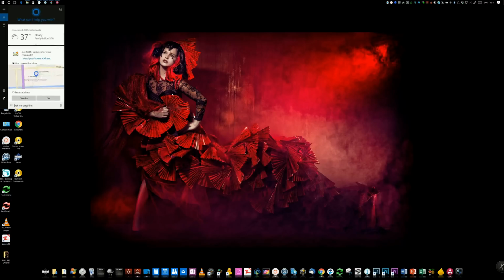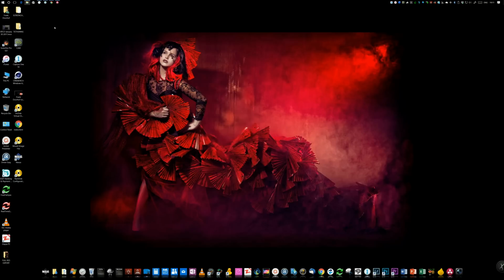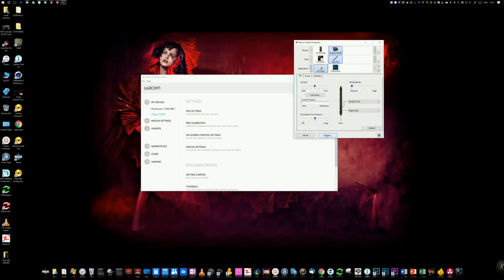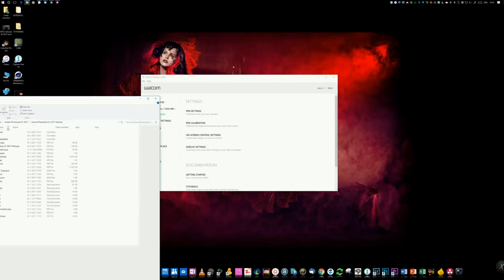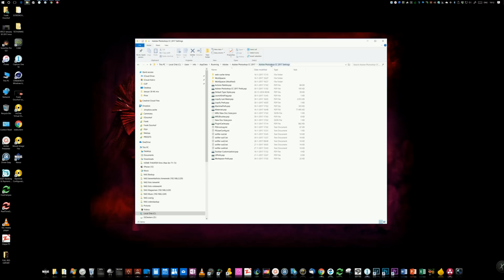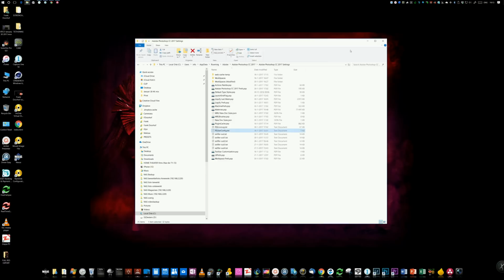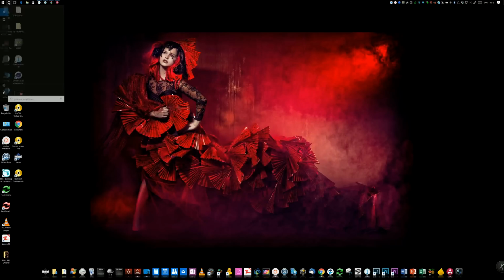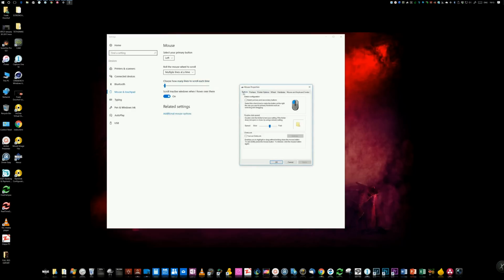Smooth Wacom settings Windows 10 QF Ep91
I've already made a video about getting the Wacom to work better under Windows 10 but there were still some problems... this video solves them all.

This works for all Wacom products including mobile studio pro.
So if you have some problems like a sticky pen, gestures not working, no pressure sensitivity or tilt etc. watch this video.

The PSUserConfig.txt file should contain
# Use WinTab
UseSystemStylus 0

(in the video I show a space by accident)

Also beware,
The file should be called PSUserConfig.txt
Don't leave out the txt, if it doesn't work make sure you don't have "hide extension on" if you have this active you're actually naming the file txt.txt which won't work !!!